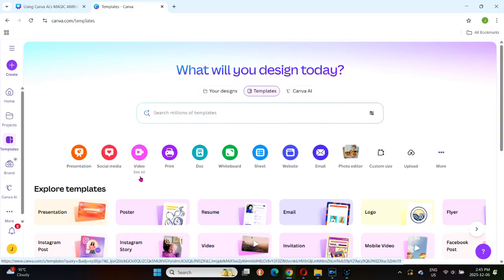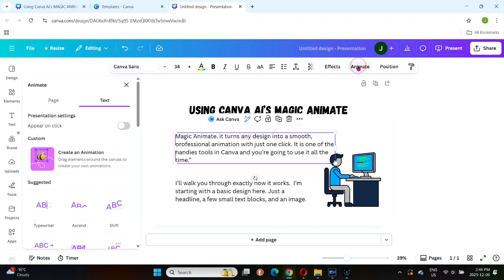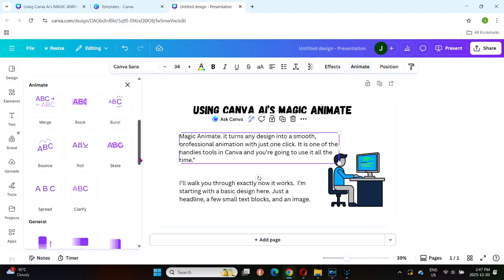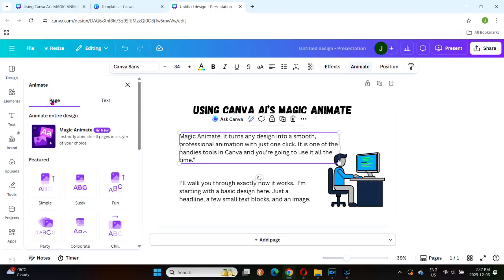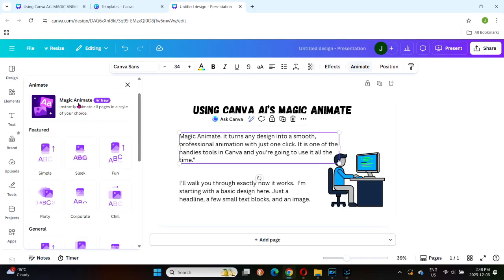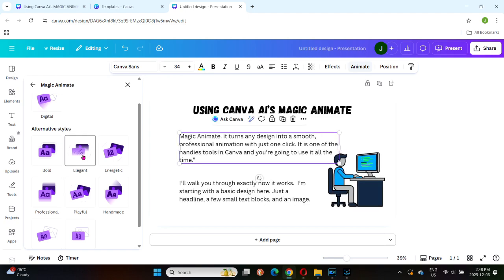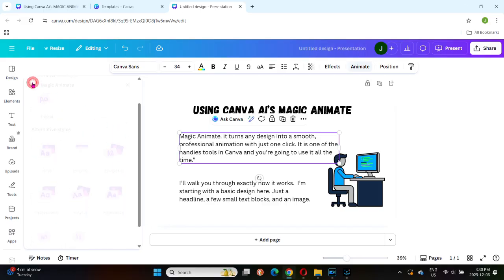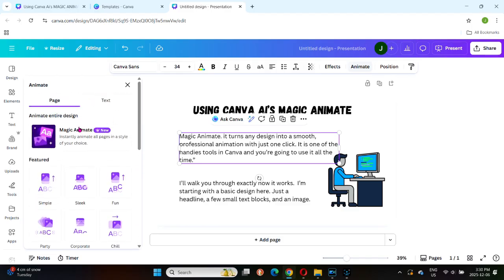CANVA AI - MAGIC ANIMATE Is Here! Full Tutorial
CANVA AI 's MAGIC ANIMATE

Learn how to use Canva’s brand-new Magic Animate feature — an AI-powered tool that automatically animates your entire page in one click! In this quick walkthrough, I’ll show you where to find Magic Animate, how it works, and why it’s such a game changer for video creators and designers.

Magic Animate analyzes your content and builds a clean, modern animation style for your entire layout—no manual keyframing, no timing adjustments, no animation skills required.

✨ What I cover in this tutorial:
• How to open Magic Animate
• Text vs. Page animations
• AI-generated animation styles
• How Canva chooses your recommended animation
• Why Magic Animate doesn’t use speed controls
• Best use cases for Magic Animate
• Tips for getting clean, professional motion

🎬 Magic Animate is perfect for:
• YouTube intros
• TikTok + Reels
• Instagram carousels
• Promo videos
• Presentations
• Social media ads
• Product showcases
• Explainer videos

If you want fast, polished animation without doing any heavy lifting, this new Canva tool is definitely worth trying.